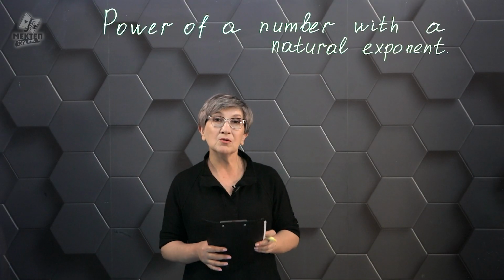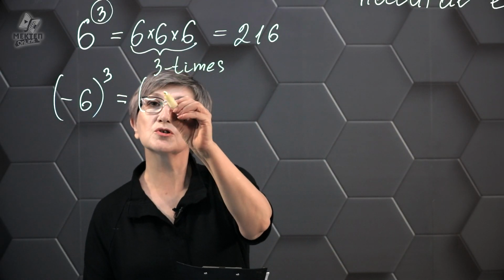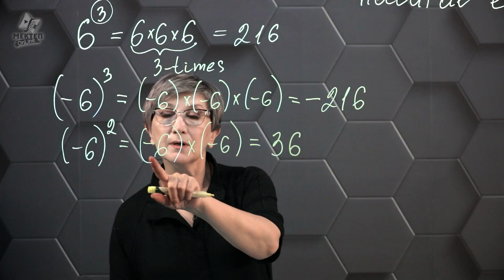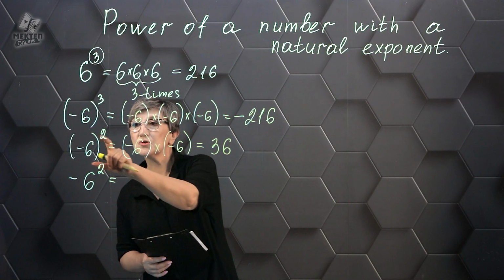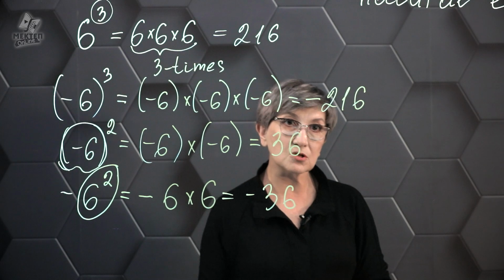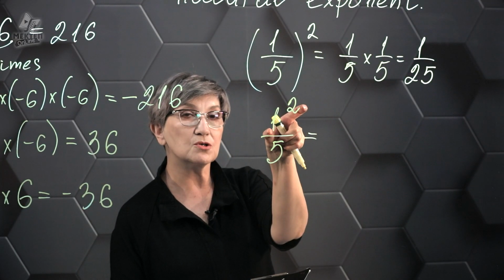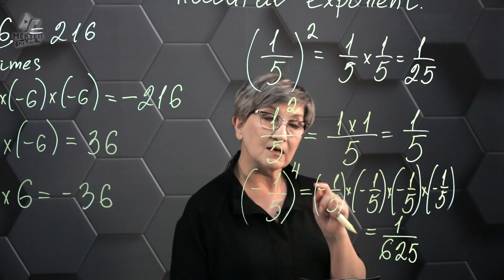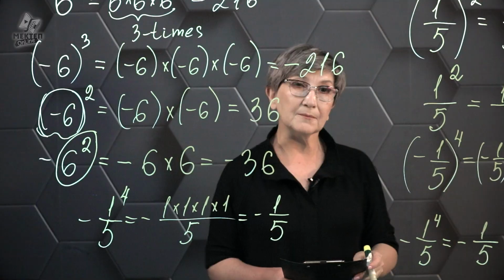Power of a number with a natural exponent. Part 3.